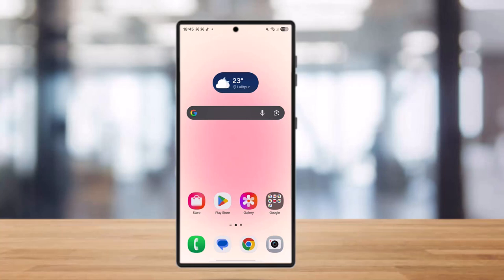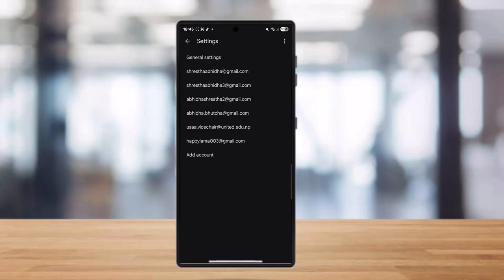How To Use Smart Replies In Gmail Or AI Suggested Replies Efficiently !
In today’s video, we’re going to discuss how to use Smart Replies and AI-suggested replies efficiently in Gmail. These features help you respond to emails faster by suggesting quick responses and even generating full messages using AI. So without wasting any time, let’s get straight into the tutorial.

First, open Gmail on your device or access it from your desktop browser. Once the app is open, go to Settings and then navigate to General Settings. Scroll down until you find the option called Smart Reply. This feature allows Gmail to automatically suggest quick responses based on the content of the email you receive.

Once you locate the Smart Reply option, simply enable it and save the changes. After turning it on, open any email conversation. At the bottom of the message, you will see suggested replies generated by Gmail. These are short responses designed to help you reply quickly without typing a full message.

To use a suggested reply, just click or tap on the option you like. Gmail will automatically insert that reply into the response box. You can also edit or personalize the suggested message before sending it, which allows you to keep the conversation natural and tailored to the recipient.

If you want more advanced AI assistance, Gmail also provides the Help Me Write feature powered by Google Gemini. Simply tap the Compose button and look for the pencil icon with a star, which represents Help Me Write. Enter a prompt describing the email you want to send and click Create. Gmail will generate a draft that you can refine, edit, or improve before sending.